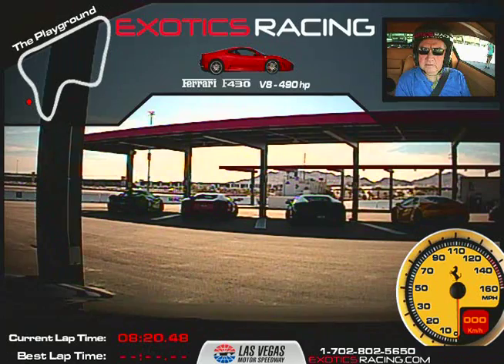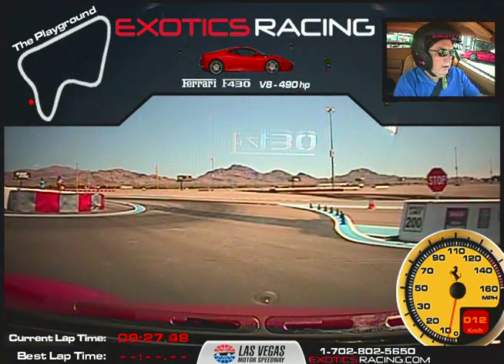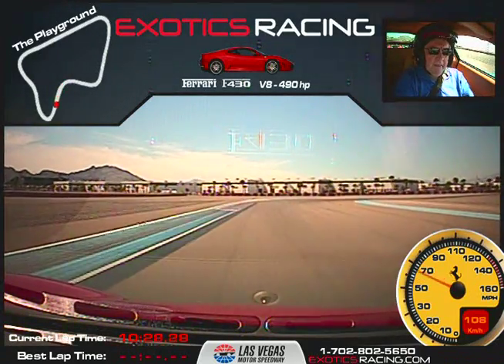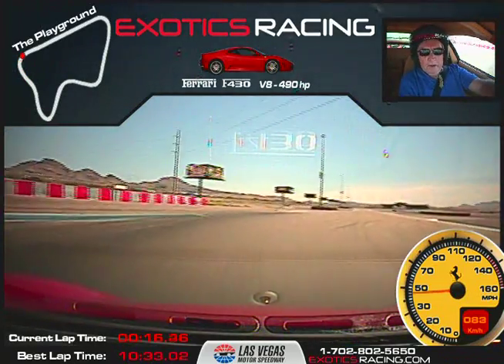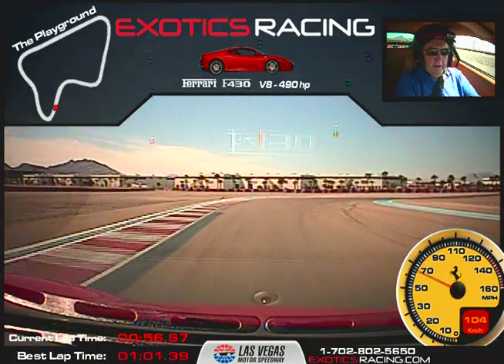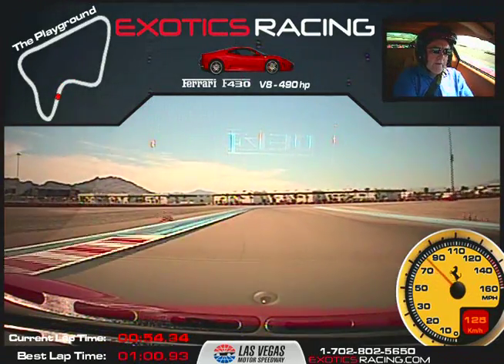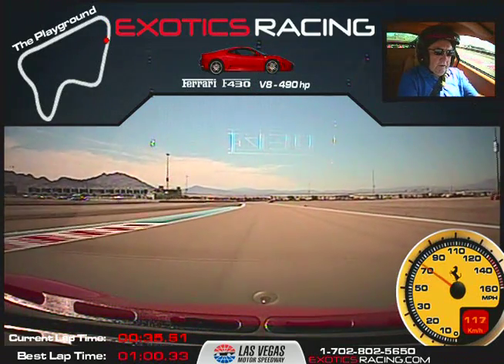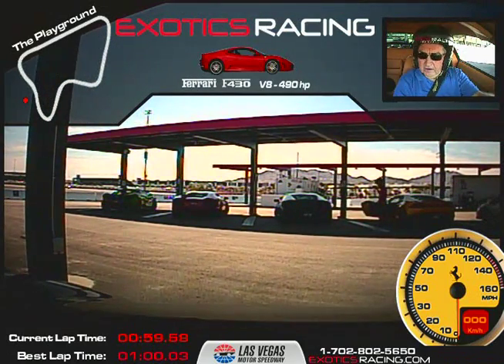Ferrari F430 F1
Exotic Super Car racing Las Vegas